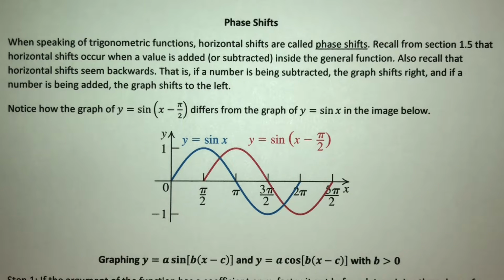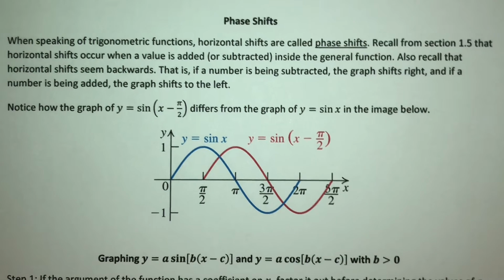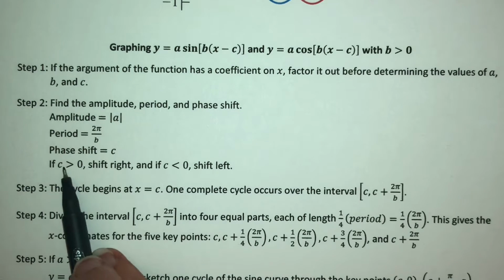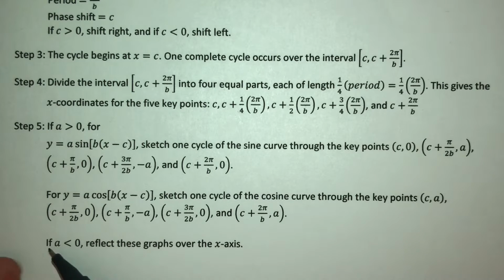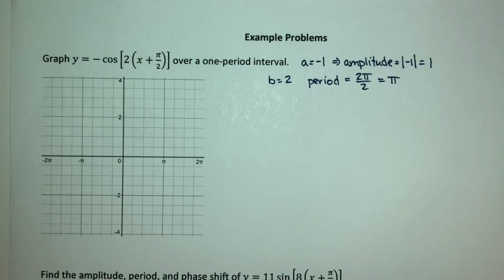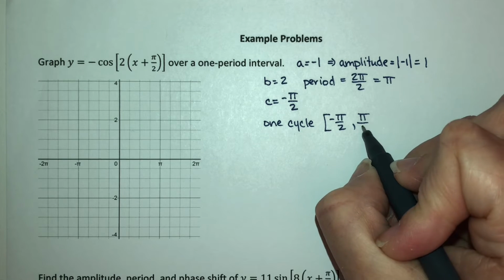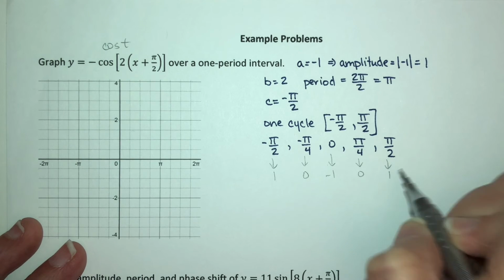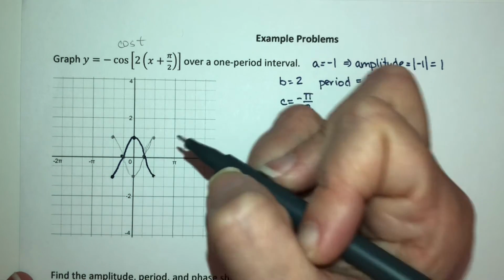(2412) Section 4.4 Graphs of the Sine and Cosine Functions 5/8